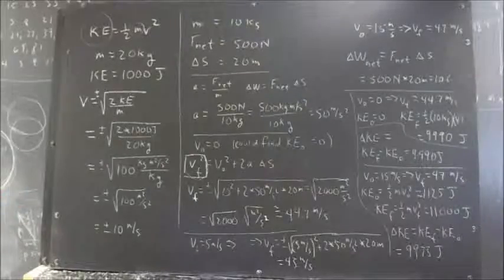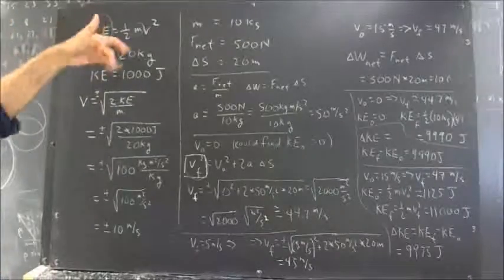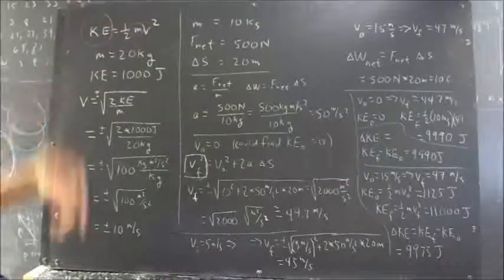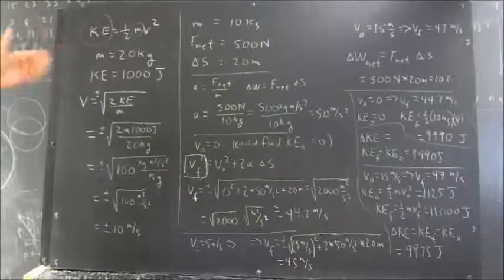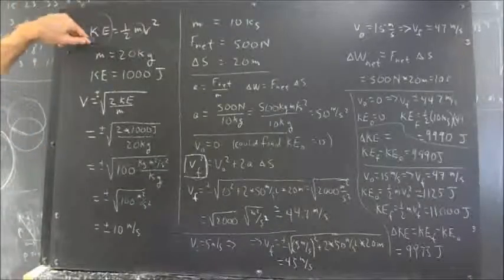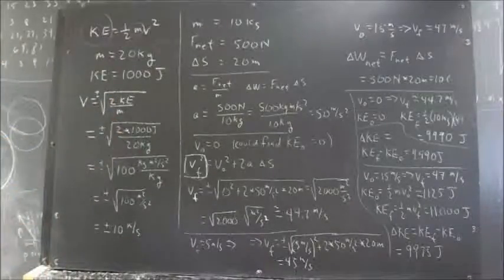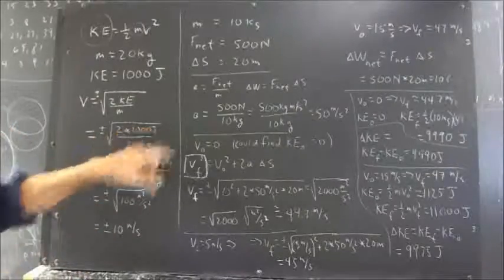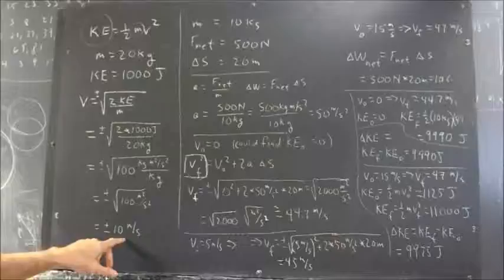201 056 finding velocity given mass and KE